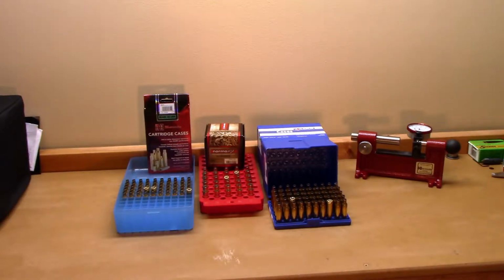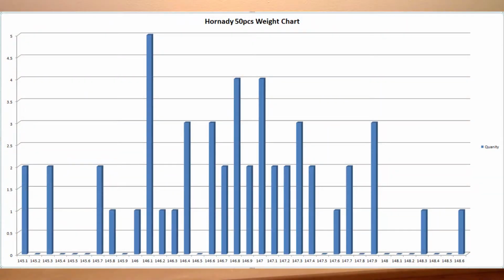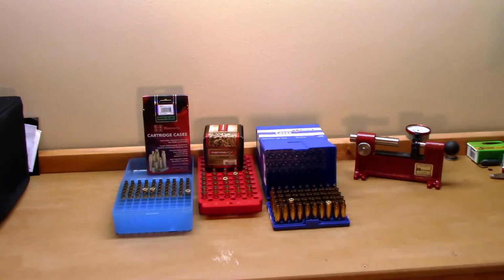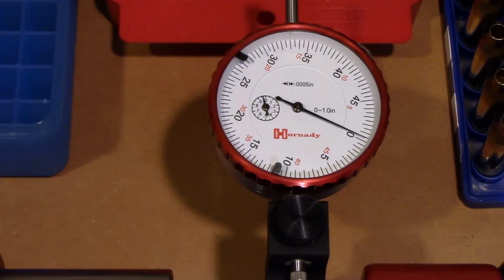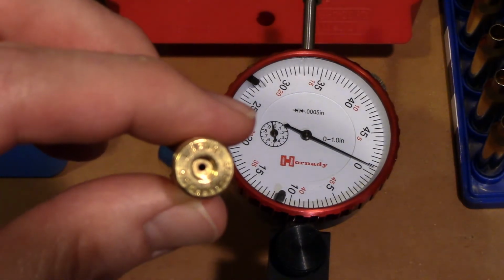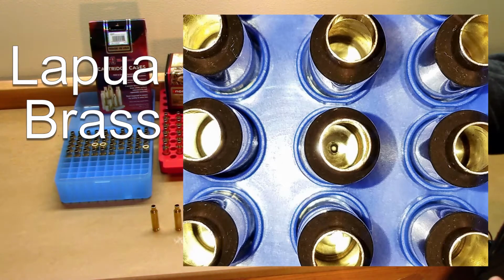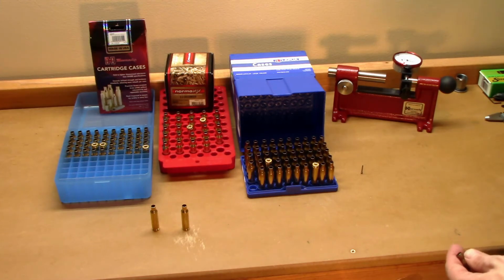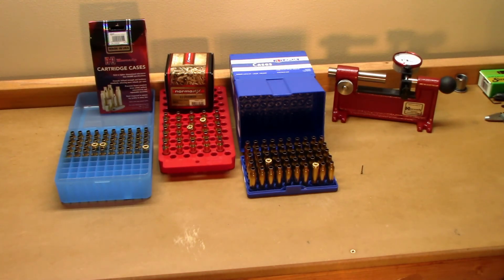6.5 Creedmoor Brass Comparison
In this video I compare Hornady, Norma and the new Lapua brass all in 6.5 creedmoor. I give weight sorting information as well as neck wall thickness variation.

Hornady weight spread 2:11
Norma weight spread 2:53
Lapua Weight spread 3:23
Over all weight spread 3:56
Neck wall thickness variation chart 4:14
Demonstrating the neck thickness 6:22
Pictures of the interior of the cases 10:04
Primer pocket and flash hole discussion 10:28
Decaping die 11:35

Link to decapping die:
Redding Universal Decapper small